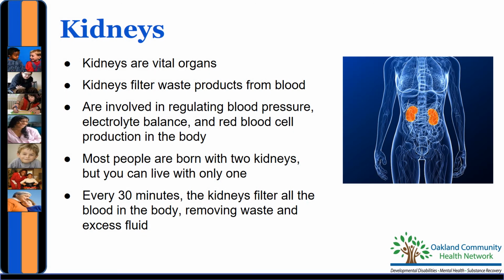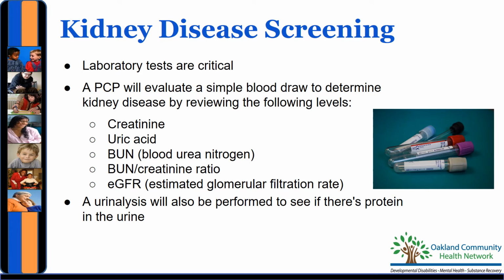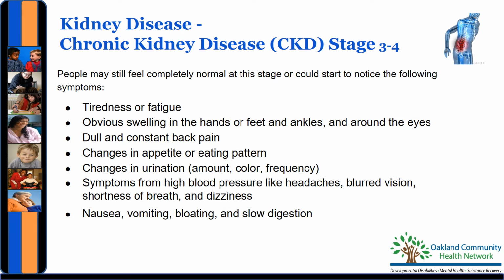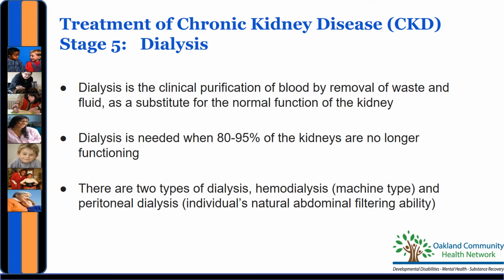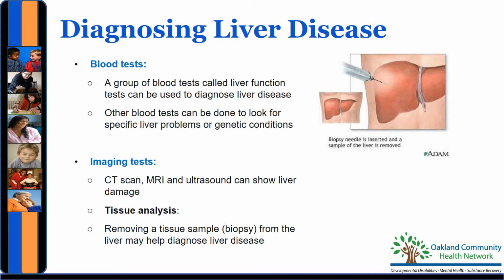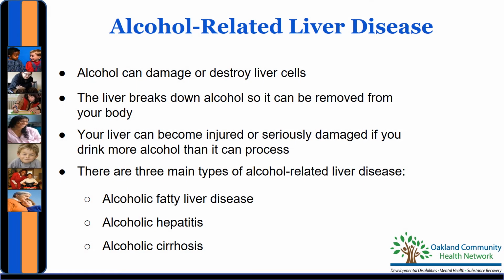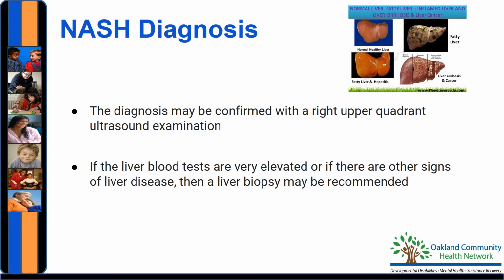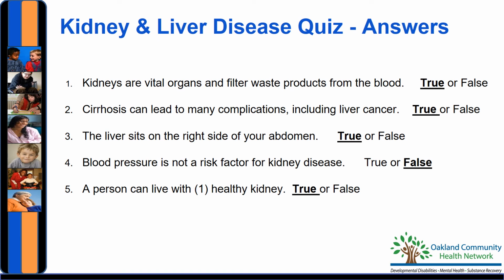Kidney & Liver Disease final